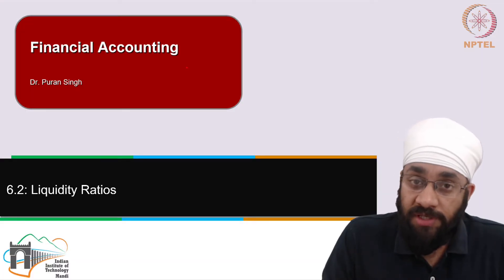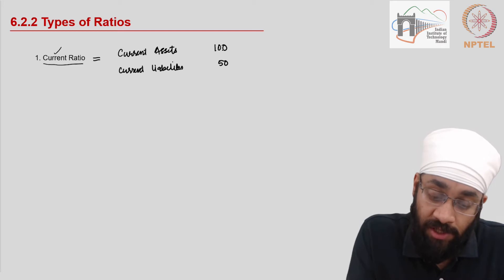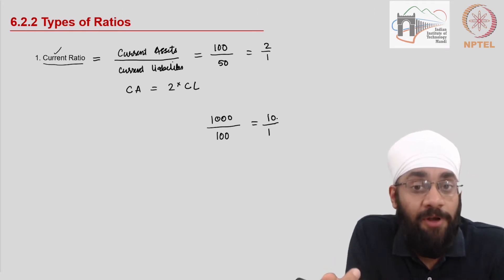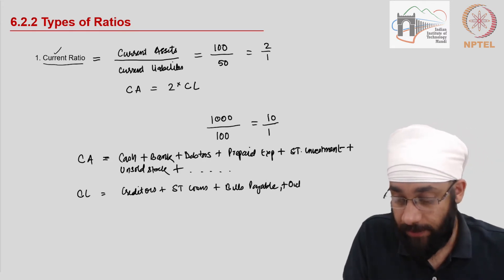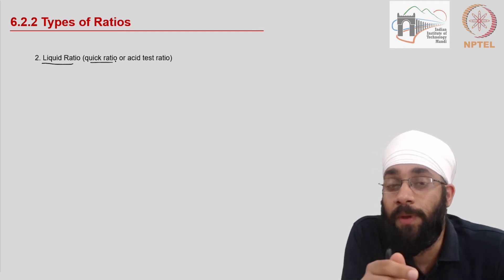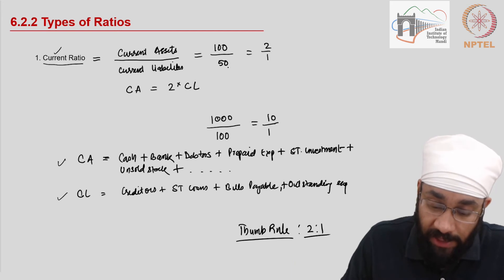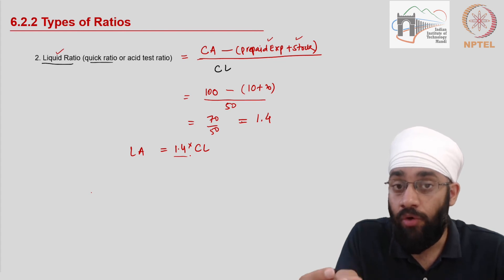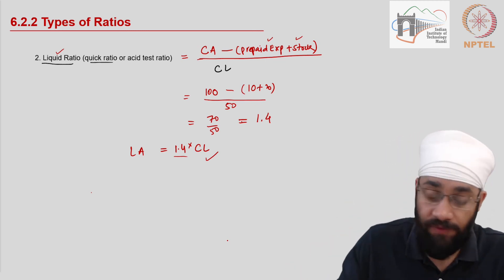6.2 Liquidity Ratios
IIT Mandi.

6.2 Liquidity Ratios